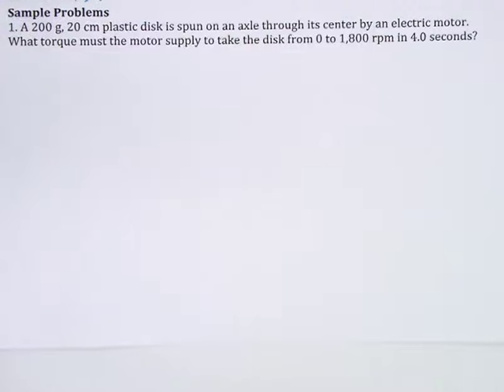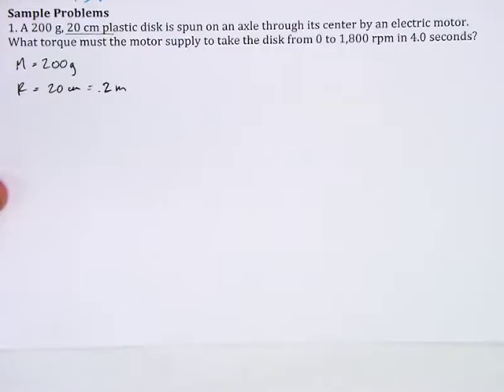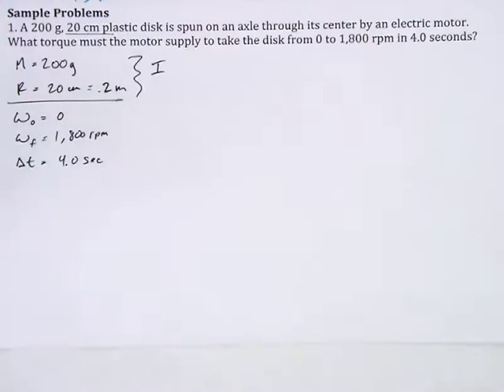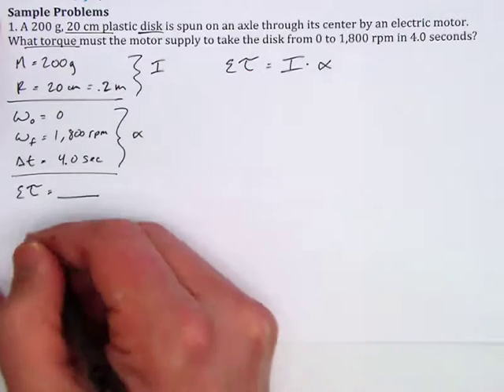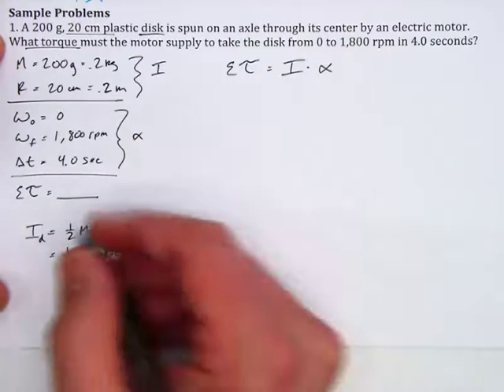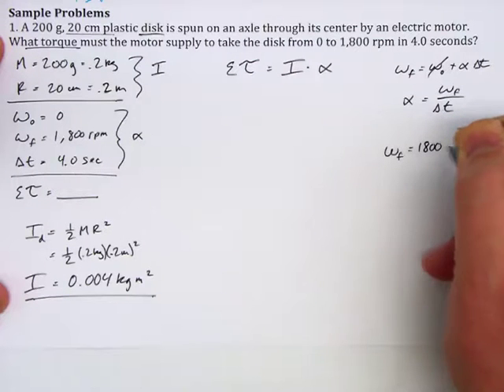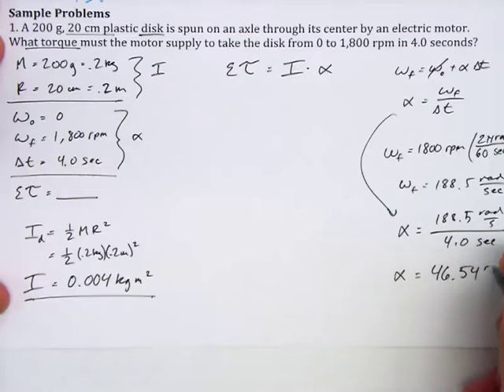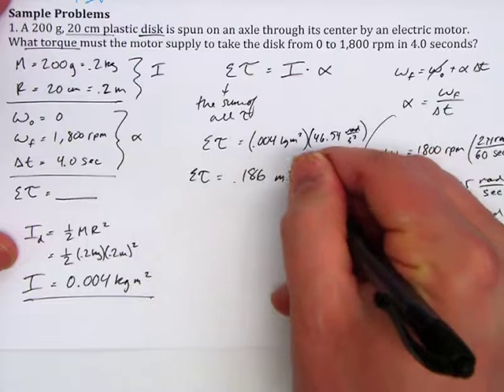8 19 Rotational Dynamics Problem 3 disc